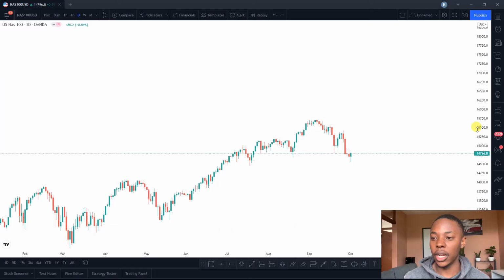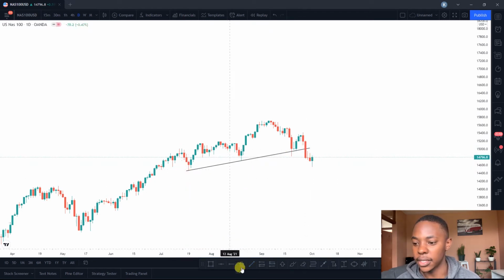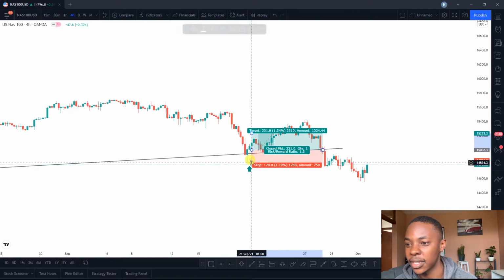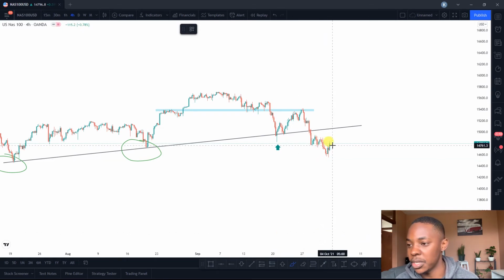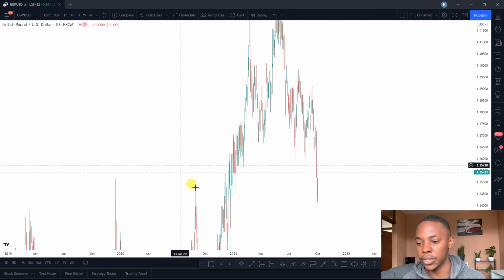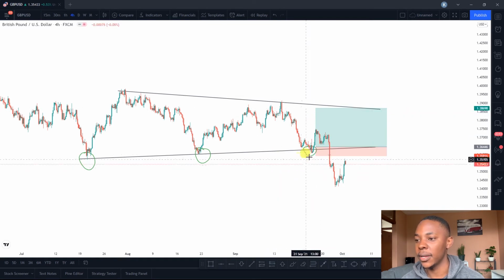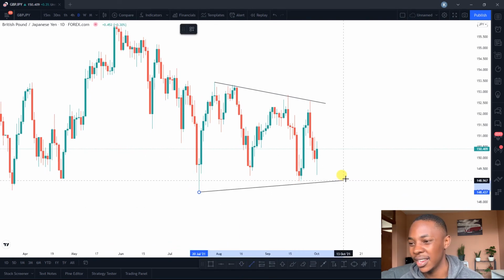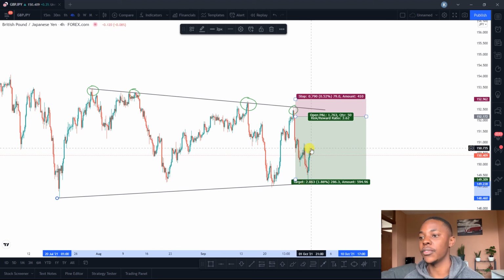How to draw trendlines | Nas Assassins FX Strategy | Free Forex Strategy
In this video, we share our forex strategy and how we trade the forex market.